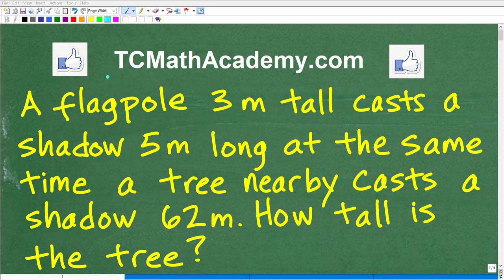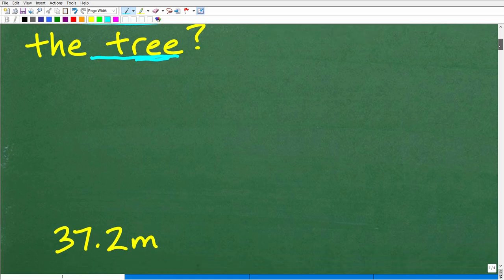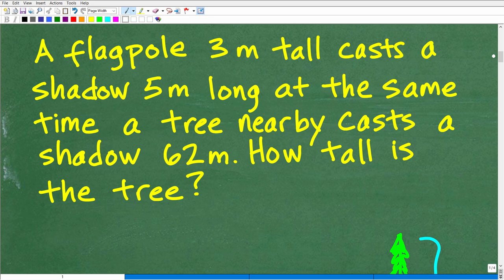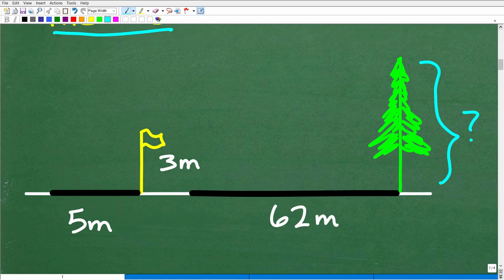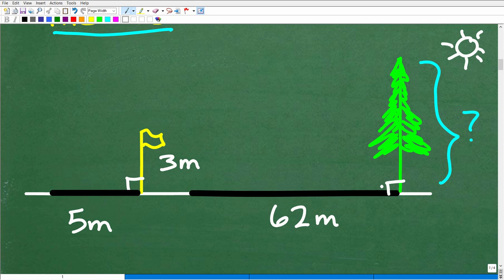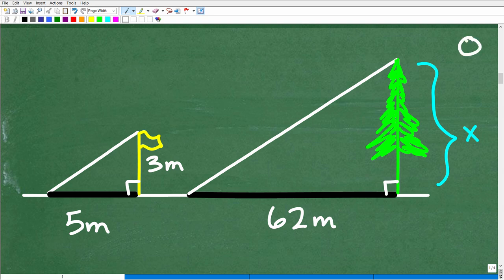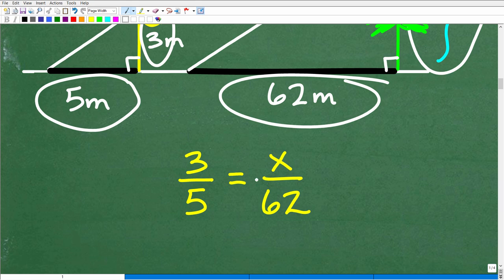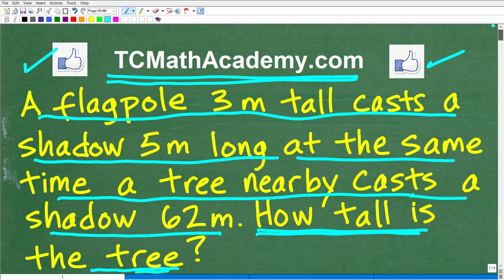A flagpole 3m casts a shadow 5m long, a tree nearby casts a shadow 62m, how tall is the tree?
How to solve a similar triangle word problem.